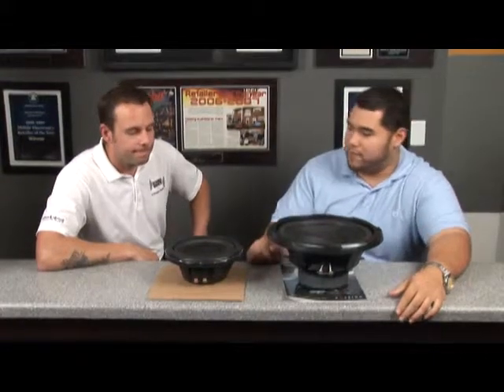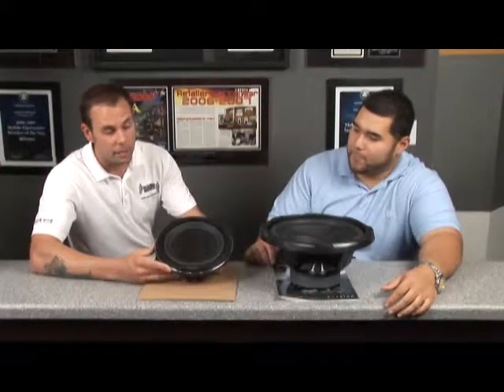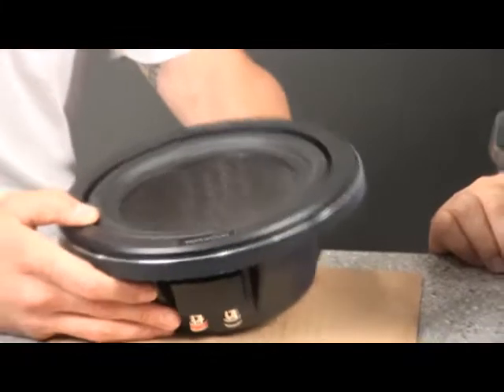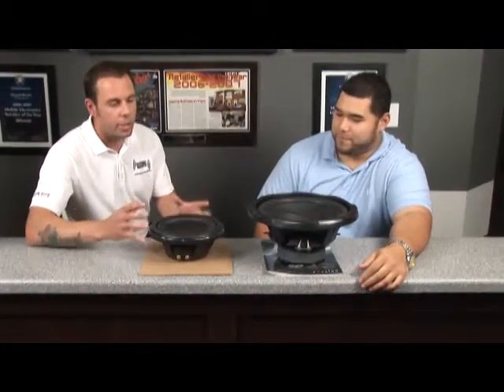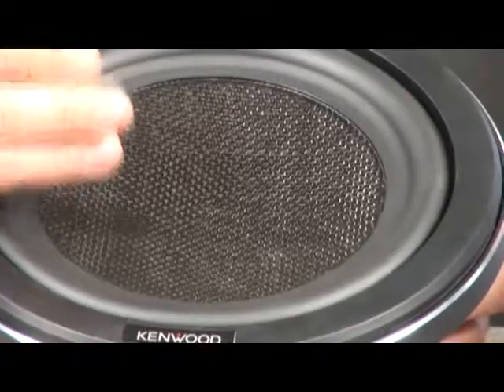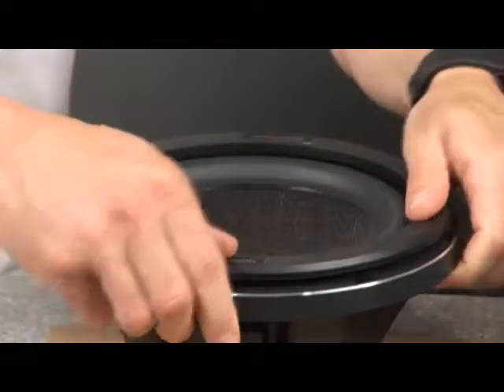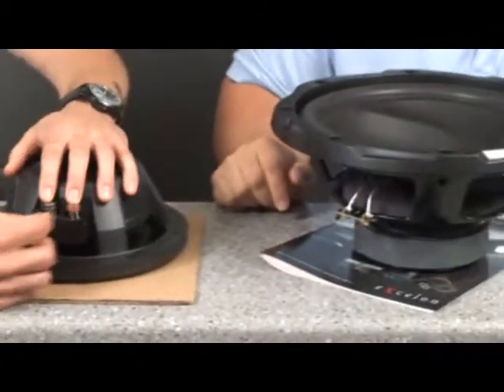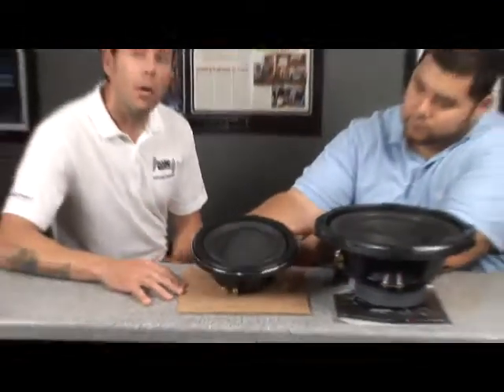Sound-Waves Product Demo: Kenwood KFCX W800F